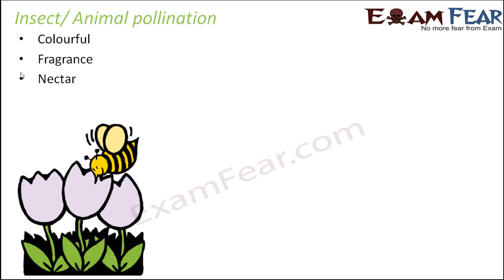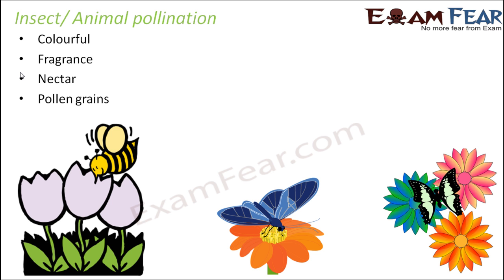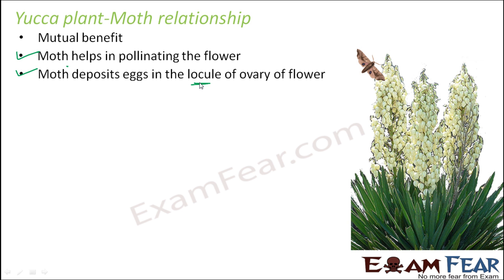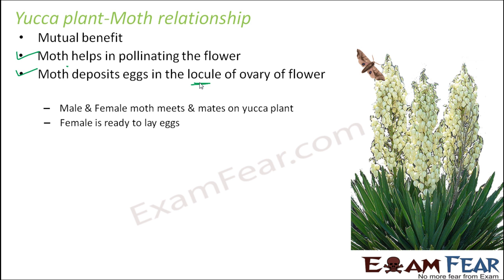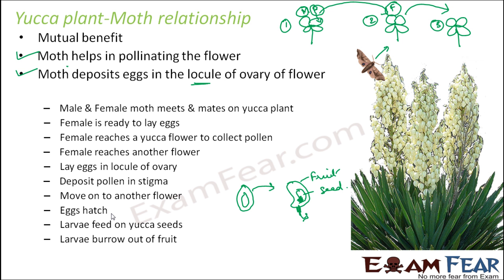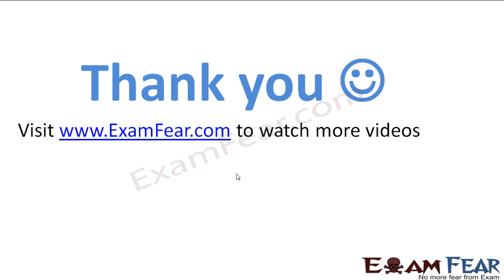Biology Sexual Reproduction in Plants part 12 (Insect/Animal pollination) class 12 XII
Biology Sexual Reproduction in Plants part 12 (Inseact/Animal pollination: Yucca-Moth relationship) class 12 XII